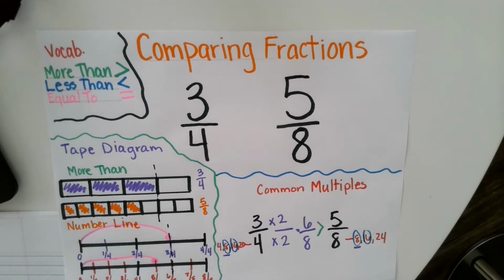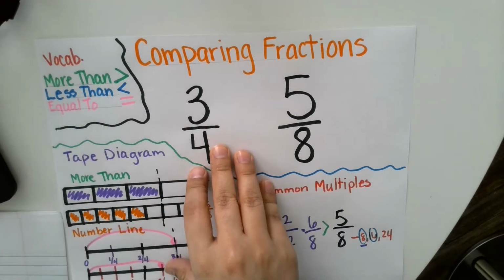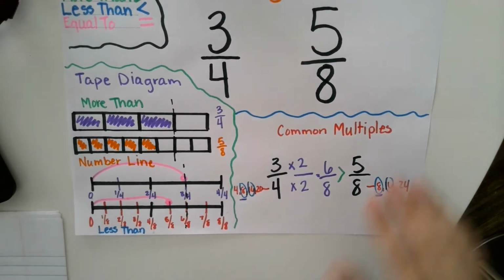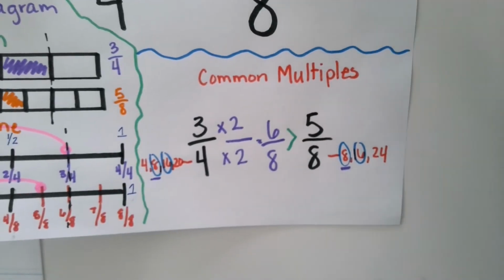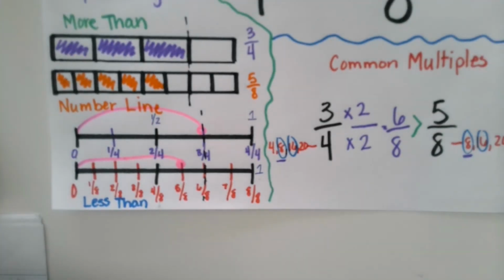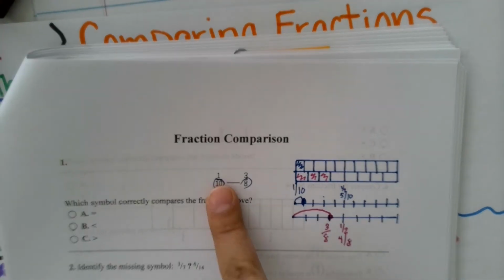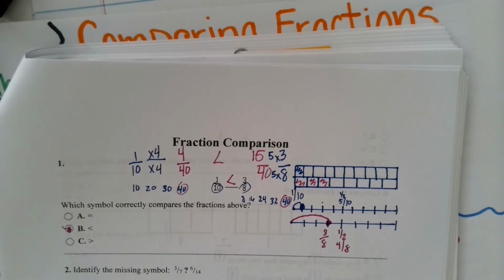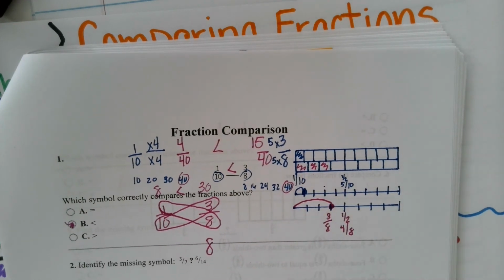Fraction Comparison 4 20 20